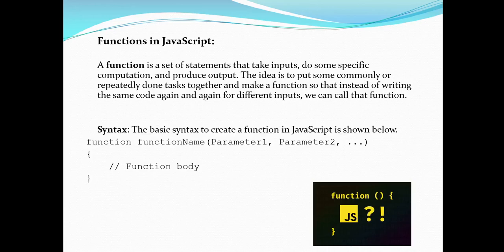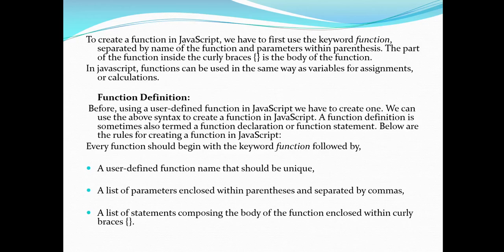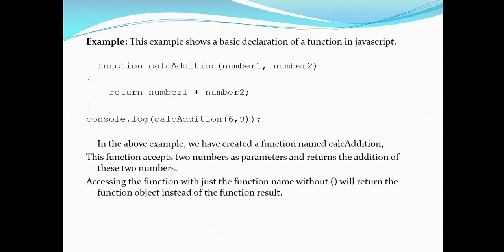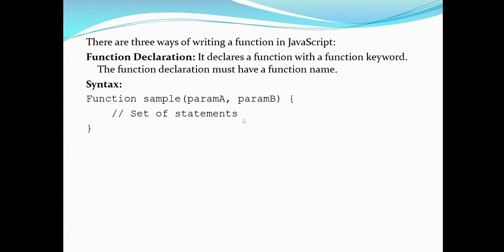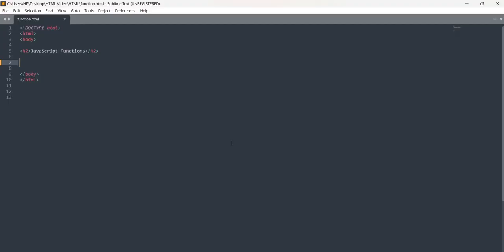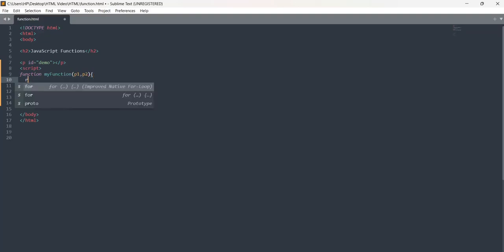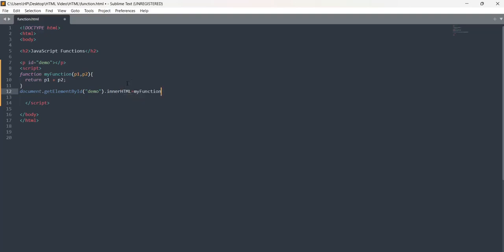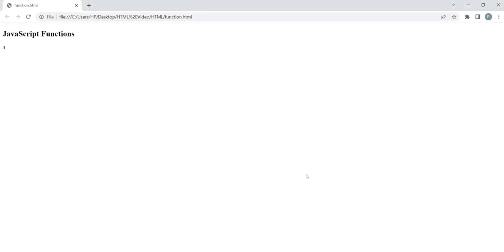28 How To Create A Function In Java Script | HTML CSS And JAVA SCRIPT For WEB DEVELOPMENT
28 How To Create And Run Function In Java Script | HTML CSS And JAVA SCRIPT For WEB DEVELOPMENT